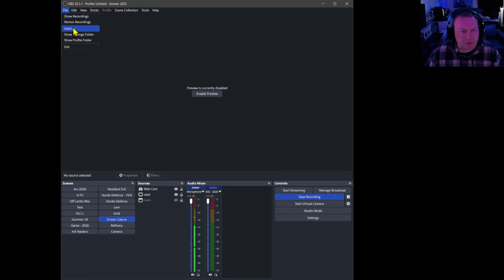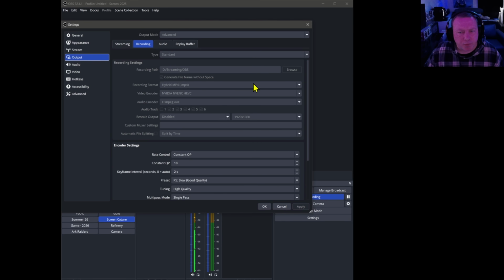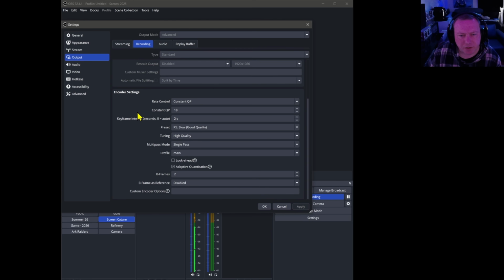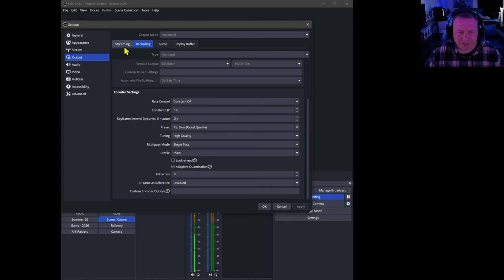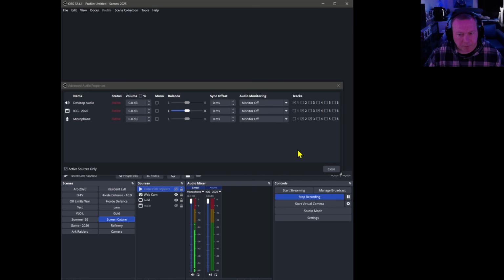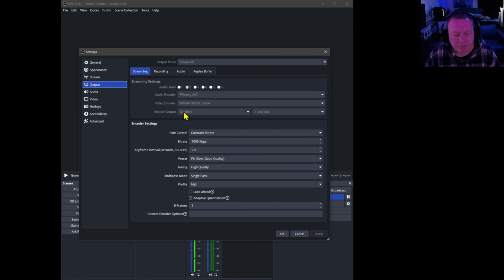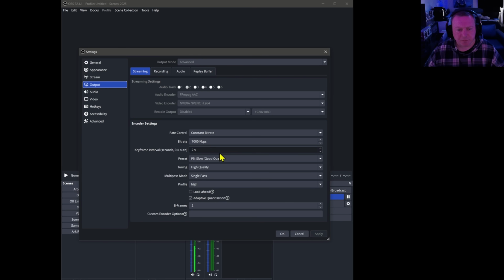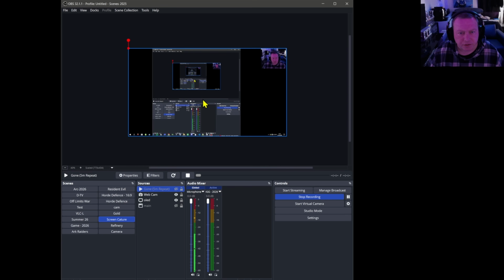How I set up my OBS for Streaming and Recording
Just a quick look at my basic OBS settings and I'll make a more in-depth version looking at the most asked questions etc...

Please remember that this is what works for me and simply my recommendation, please reach out if you need any help.

This video by D4RK (Brian) provides a practical walkthrough of his personal OBS Studio settings for both streaming and recording. He emphasizes that these settings are optimized for his specific high-end PC hardware and internet speed.

Key Highlights:

Recording Setup (0:23 - 3:00):

Brian recommends using Advanced settings and saving files to a different hard drive than the one where OBS is installed to improve performance (0:27-0:43).

He suggests recording in MKV format to avoid losing data if the recording stops unexpectedly, which can later be converted to MP4 (0:49-1:04).

He uses the Nvidia NVENC encoder and a Constant QP (CQP) of 18 for high-quality recordings (1:07-2:09).

He records to multiple audio tracks (2, 3, 4, 5, 6) to keep his mic, game audio, and background music separate for easier post-production editing (1:16-1:51).

Streaming Setup (3:01 - 5:45):

For streaming, he uses H.264 rather than the recording encoder (4:17-4:25).

He targets a bitrate of 7,000 Kbps, acknowledging that this depends on your personal upload speed (4:39-4:58).

General Tips:

He advises against auto-recording while streaming if your computer hardware struggles to keep up (6:30-6:38).

He mentions that he often upscales his recorded content to 4K later using DaVinci Resolve (6:06-6:14).

MY PC:

GIGABYTE B650 AORUS ELITE AX V2

AMD Ryzen 5 8600G - 5.20 GHz (Overclocked And Under-Volted)

G.Skill - DDR5 6000MHz 30CL 32GB

1TB SSD Seagate FireCuda 530 (NVMe)
2TB SSD ORICO (NVMe)
2TB SSD ORICO (NVMe)
200GB SSD SAMSUNG (SATA)

GRAPHICS CARD: ➡️
GeForce RTX 5070 EAGLE OC SFF 12G (Overclocked And Under-Volted)

GIGABYTE 750W - 80+ Gold

TR-Frozen Notte 360 White ARGB V2 Water CPU Cooler

Thermalright TL-C12C-S CPU Fan

Light Base 900 DX White PC Case